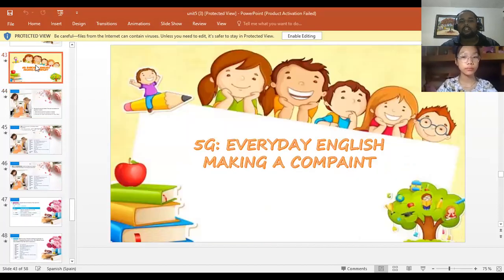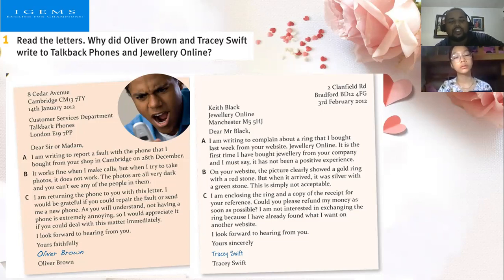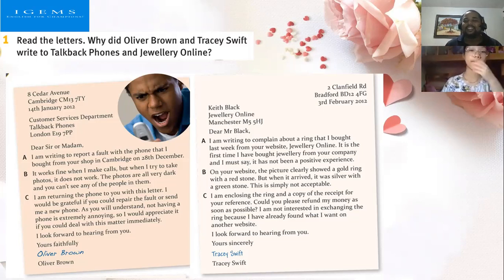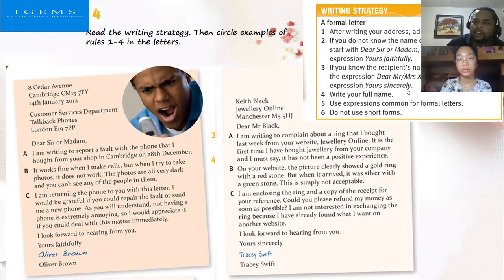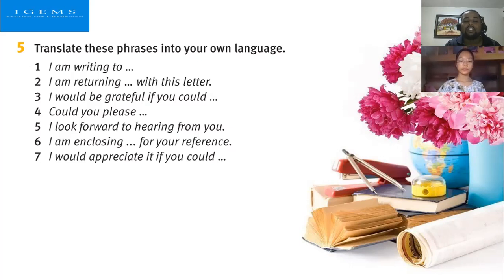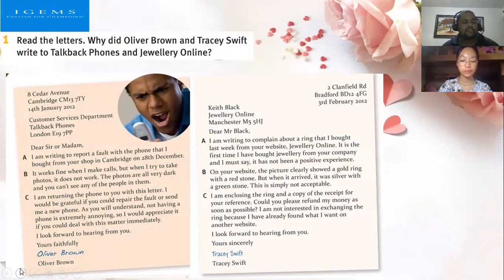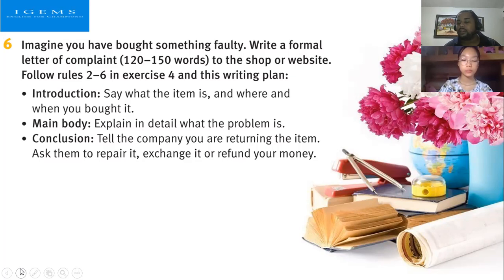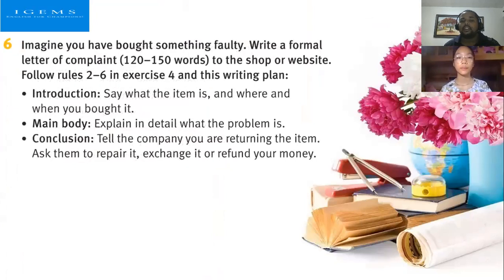IG-187 04-09-2021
Unit 5 - Lesson 5 G  Writing a formal letter  Solutions Pre-Int.